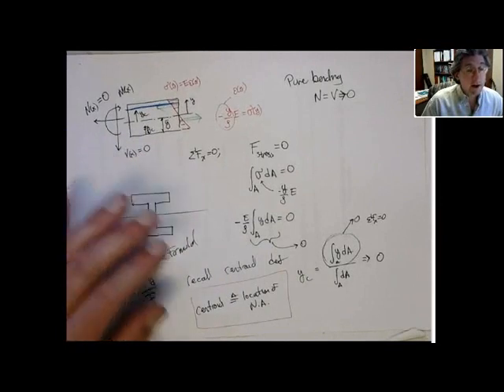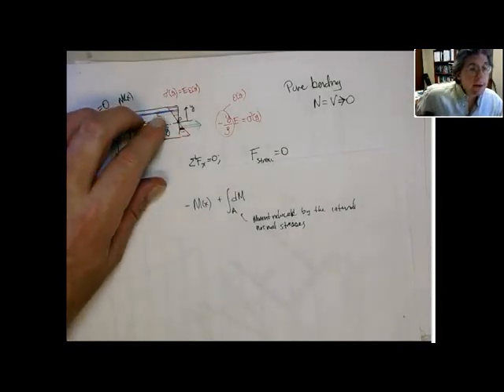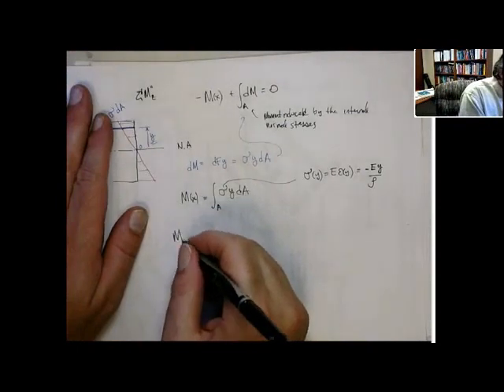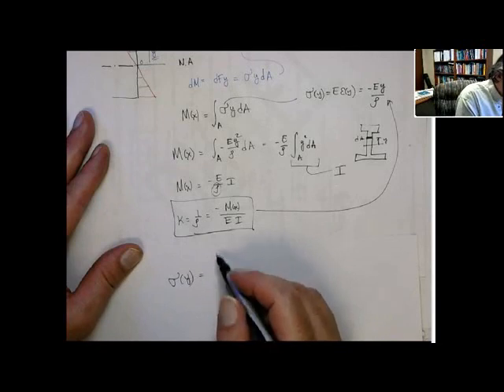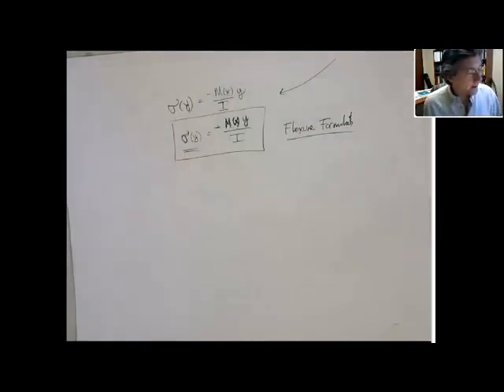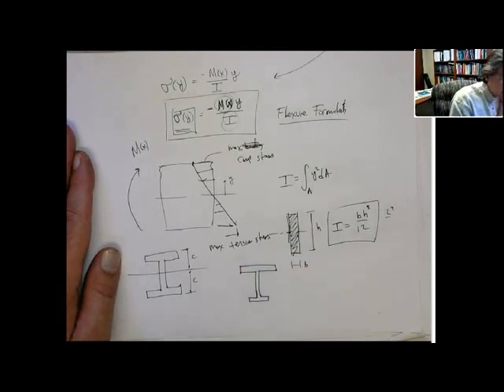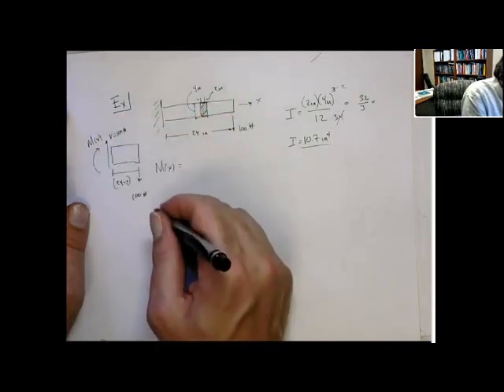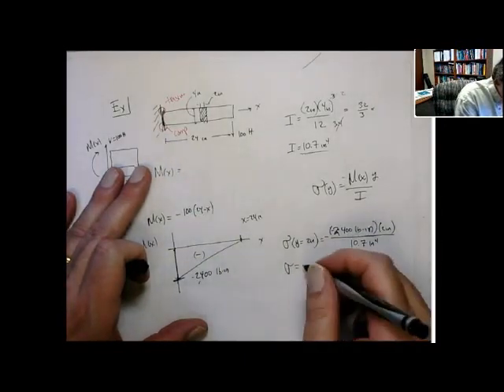Bending Part 3- MECH 2322- Mechanics of Materials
Bending part 3